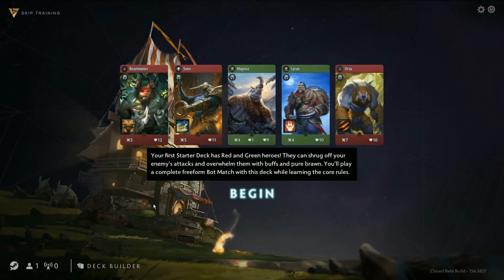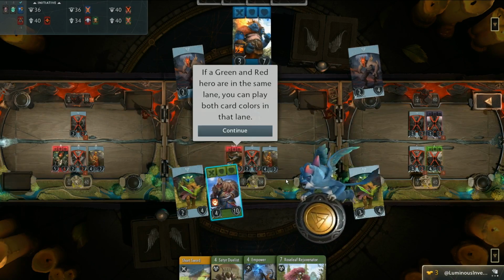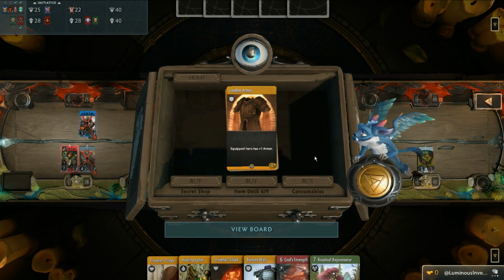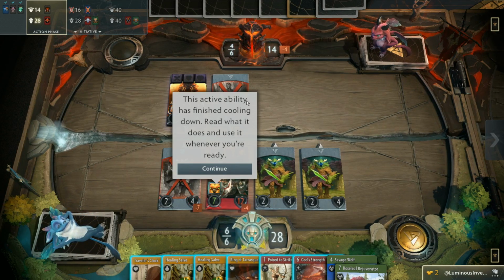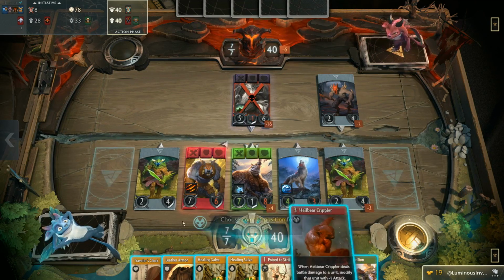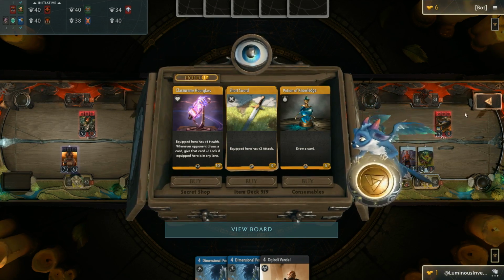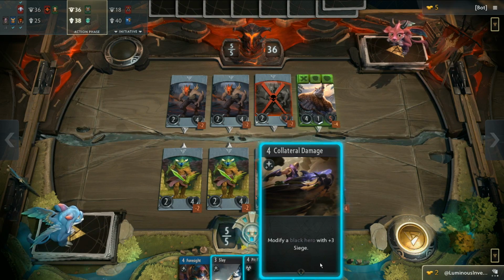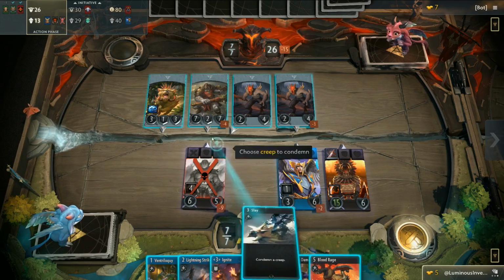Artifact Gameplay Tutorial | Artifact Preview Tournament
Swim, Lumi, Hotbid & Fwoshy dive deep into official Artifact gameplay tutorial as part of the Artifact Preview Tournament